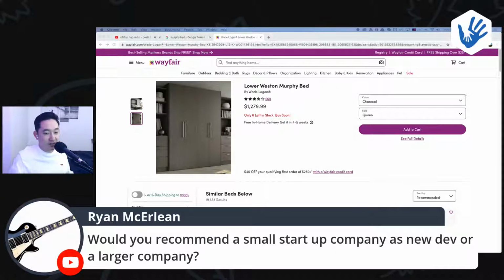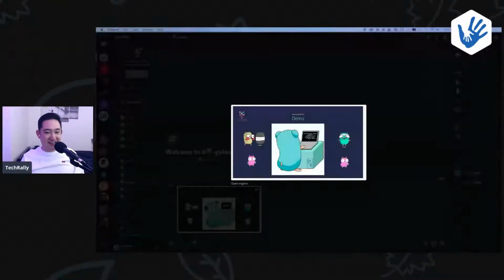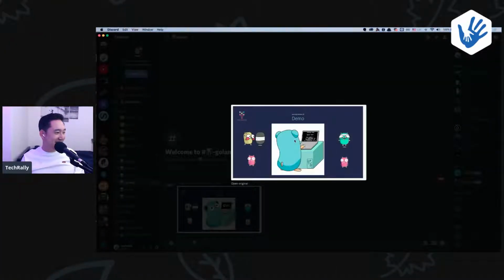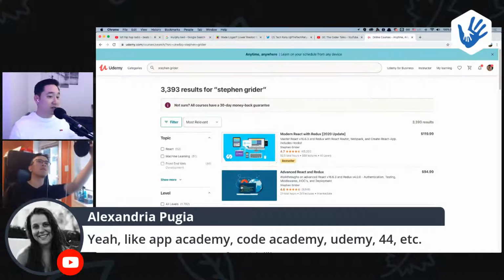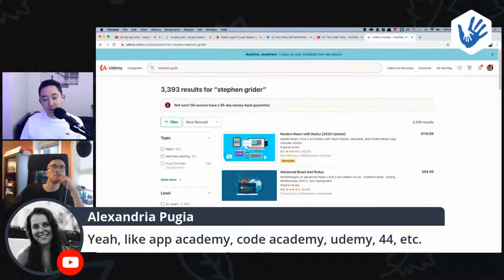02/05/21 - TechRally Web Developer Q&A // AMA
02/05/21 - TechRally Web Developer Q&A // AMA

00:00​ - Intro
47:20 - Guest #1 - DGNT
1:16:18 - Guest #2 Ryan
2:01:03 - Guest #3 Alexandria Pugia
2:35:31 - Guest #4 CompSciCodeFi

ALSO 👇🏻👇🏻👇🏻👇🏻

If you're looking to join a group of like minded individuals focused on Software Engineering, head on over to my Discord Group!  Access it here by going to